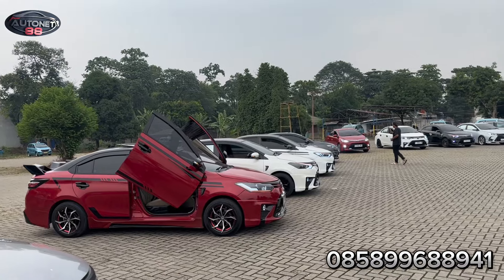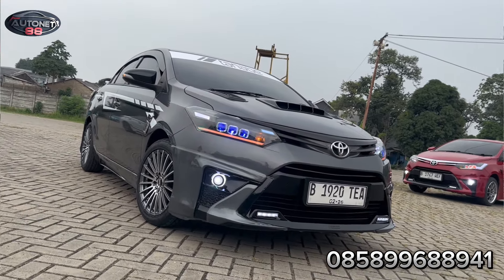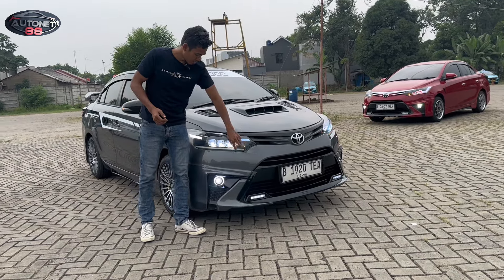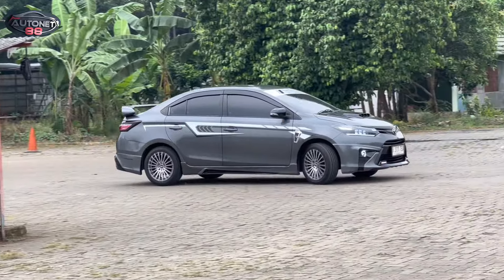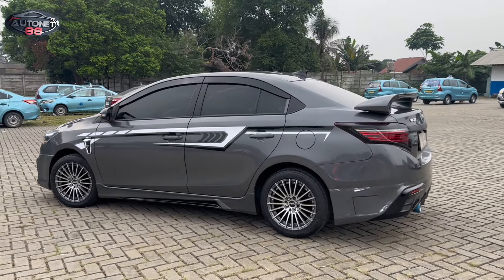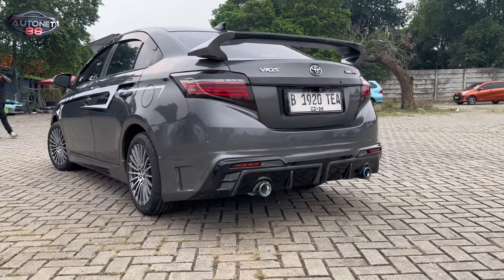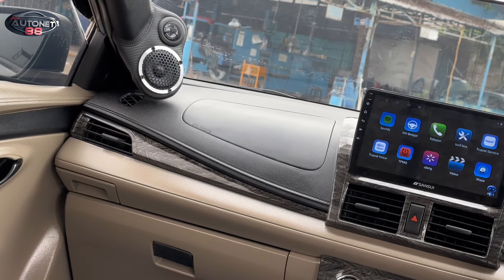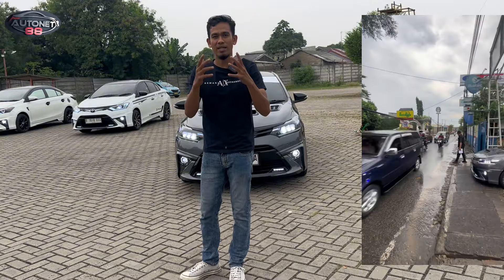BELI VIOS🛑SEKALIAN HOBY DAN MENJADI KEBUTUHAN TRANSPORT HARIAN. TANABE OTW SAMARINDA🚙🔥💨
Vios gen 3 2015 warna abu2 paket ubgrade 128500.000
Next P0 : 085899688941